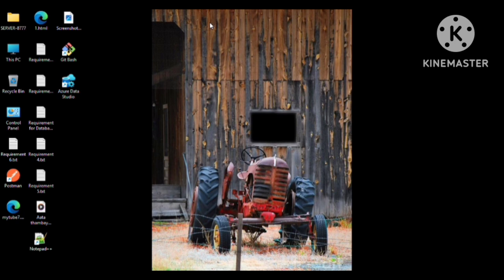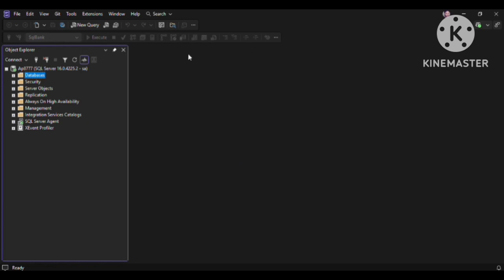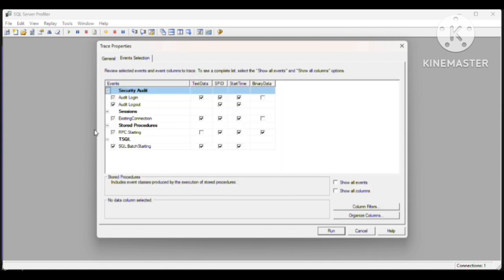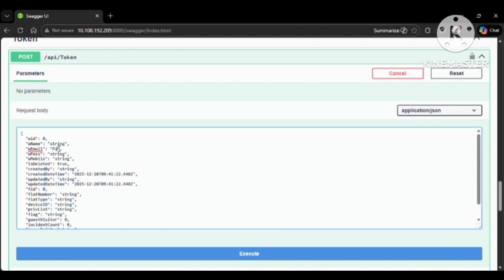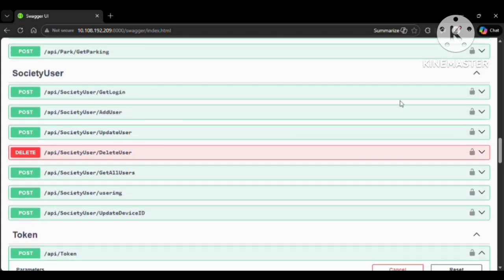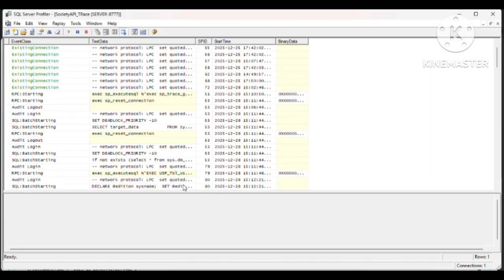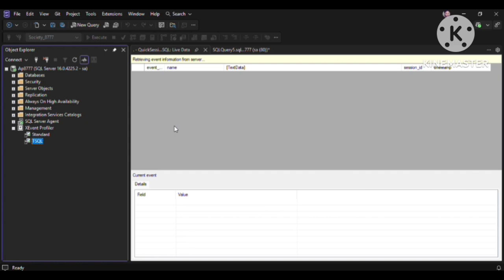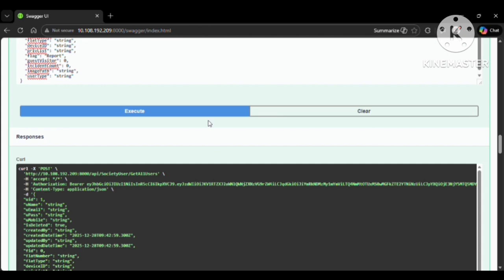SQL Profiler vs Extended Events (XEvent) in SQL Server | Performance Monitoring Explained – Part 2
In this video, we explore SQL Profiler vs Extended Events (XEvent) in SQL Server, focusing on performance monitoring, troubleshooting, and best practices. This is Part 1 of a complete series designed to help SQL Developers, DBAs, and Data Engineers understand how SQL Server captures and analyzes runtime activity.

SQL Profiler has been a popular diagnostic tool for many years, but it is deprecated and can introduce performance overhead in production environments. Microsoft now strongly recommends Extended Events (XEvent) as a lightweight, scalable, and high-performance alternative.

📌 What You Will Learn in This Video (Part 1):

What is SQL Profiler and how it works internally
What are Extended Events (XEvent) in SQL Server
Key architectural differences between SQL Profiler and XEvent
Why SQL Profiler is deprecated and its performance impact
Advantages of Extended Events over SQL Profiler
When and where each tool should be used
Real-world performance monitoring scenarios
Overview of events, targets, and sessions in XEvent

This session focuses on conceptual understanding, making it ideal for:

Beginners learning SQL Server performance tuning
Developers preparing for interviews
DBAs managing production SQL Server environments
👉 In Part 2, we will cover:

Live demos of SQL Profiler vs Extended Events
Creating and analyzing Extended Event sessions
Capturing slow queries, deadlocks, and blocking
Practical performance troubleshooting examples

👨‍💻 Who Should Watch:

Performance Tuning Enthusiasts
Interview Candidates (SQL Server)